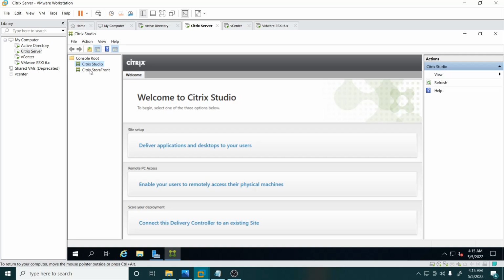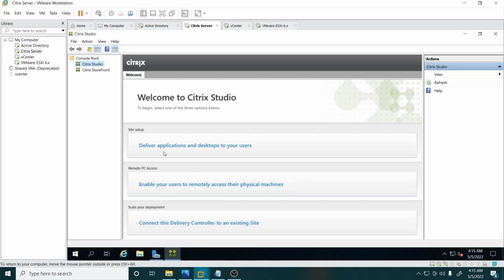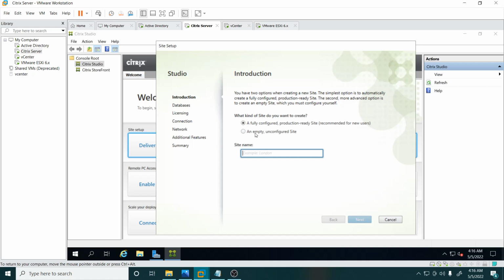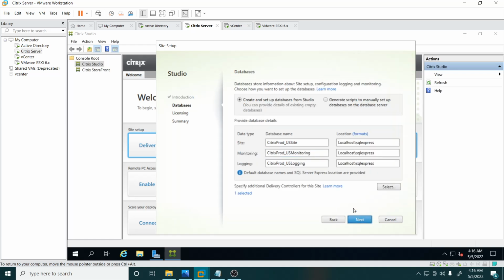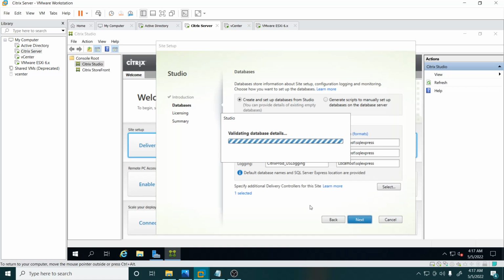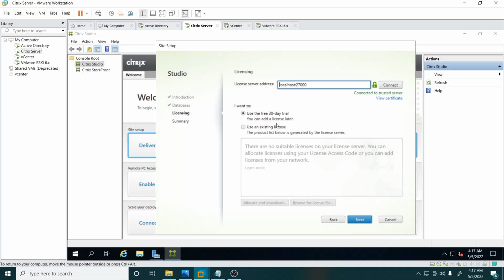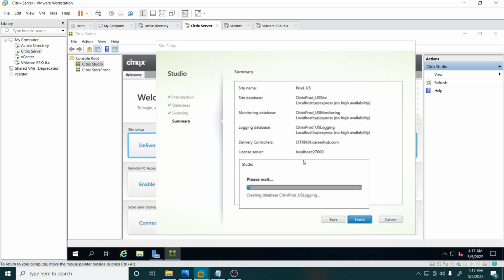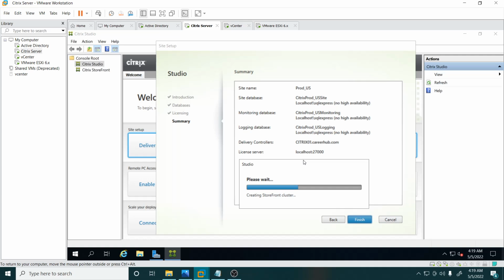Configuring Citrix Studio 7x -8